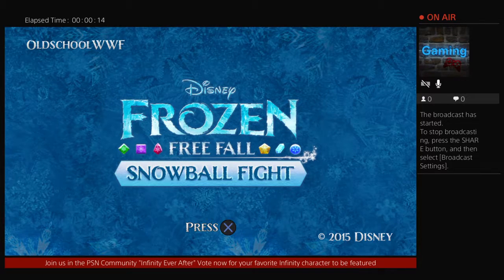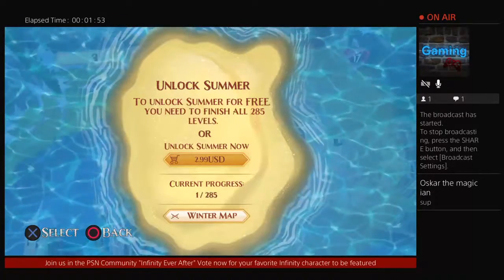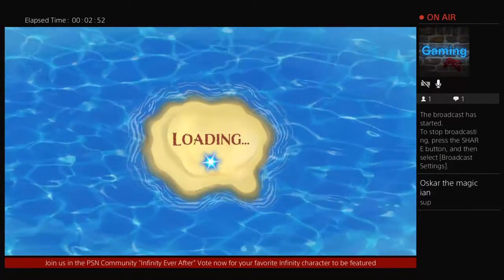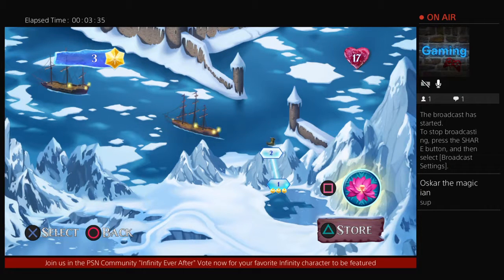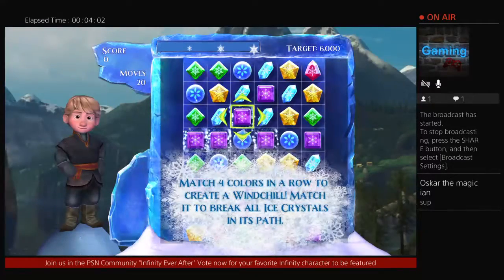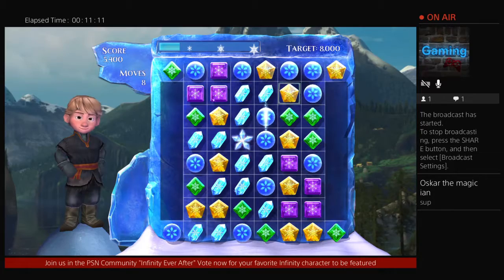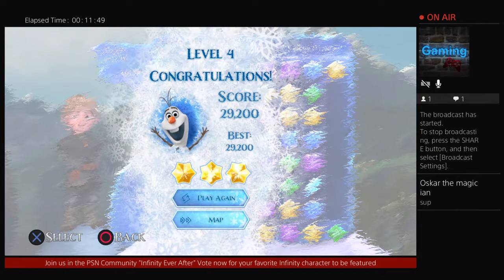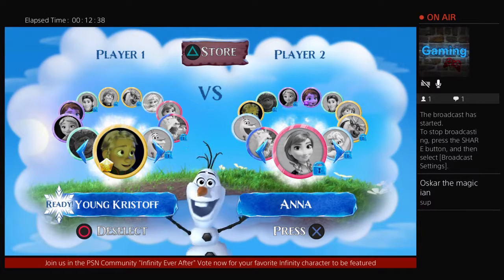Disney's Frozen: Snowball Fight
Presenting highlights, reviews, and some memorable moments.